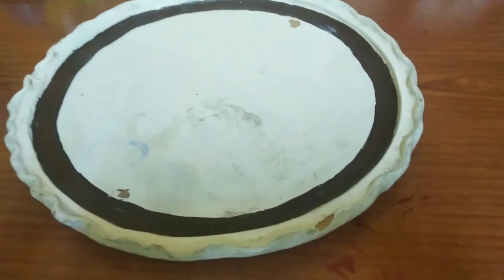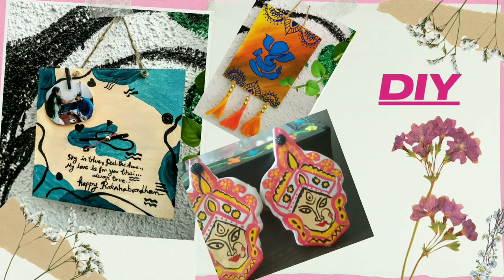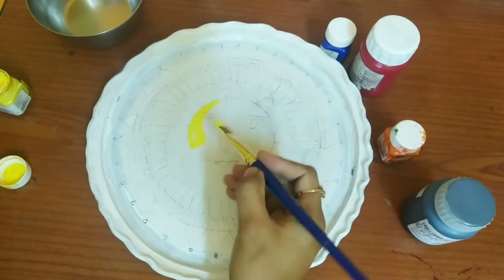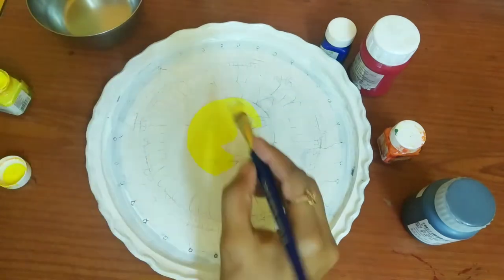DIY Madhubani Lord Sun Painting I Step by Step Process I reuse I recycle I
Hey guys! Today I am going to show you HOW TO do MADHUBANI SUNLORD PAINTING on an Old Terracotta Plate.Madhubani Art (or Mithila painting) is a style of Indian painting, practiced in the Mithila region of India and Nepal.Hope you guys will enjoy..